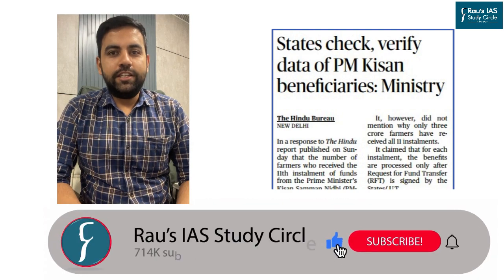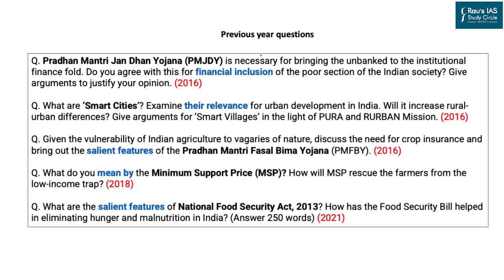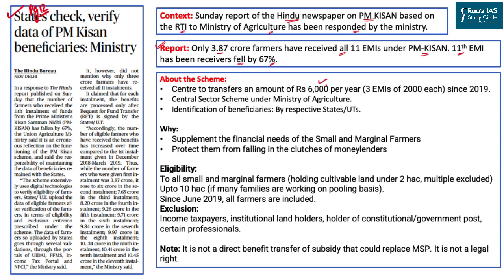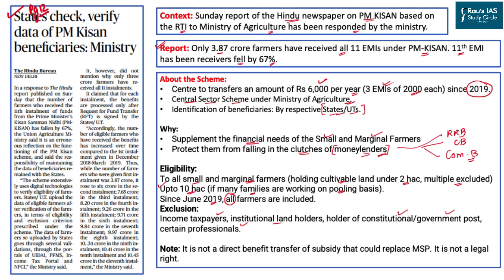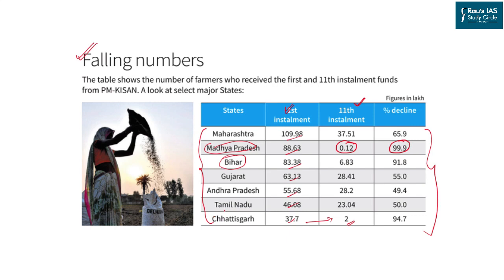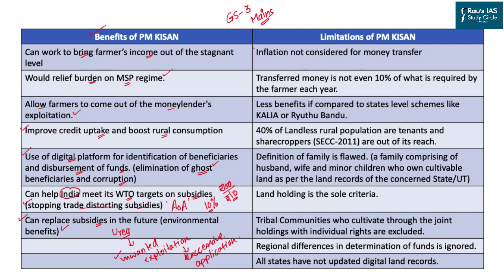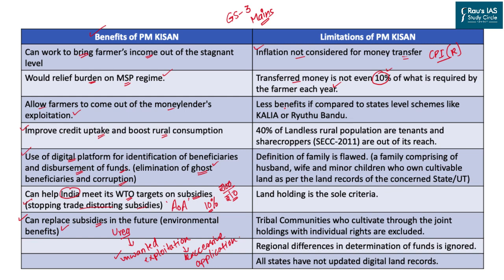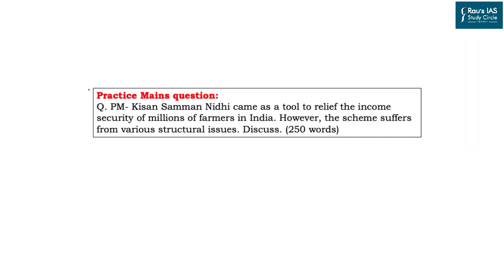THE HINDU Analysis, 21 November, 2022 (Daily Current Affairs for UPSC IAS) – DNS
Presented by: Mr. Jatin Bhardwaj of Rau’s IAS Study Circle

► THE HINDU
1. PM-KISAN analysis - Indian Economy -  (00:28)
2. Removal of governor as chancellor - Indian Polity - (20:02)
3. India-Qatar relations and Middle East - International relations - (27:37)
4. Loss and Damage fund - Environment - (37:54)

Indian Economy
Government Schemes 2022
Polity & Governance
Environment, Ecology & Biodiversity
Science & Technology
International Relations